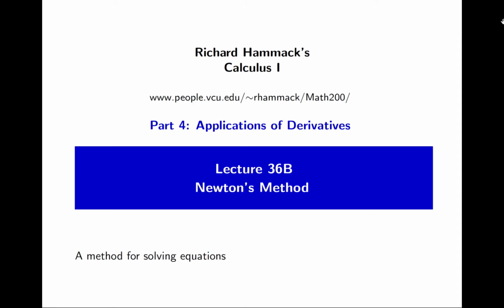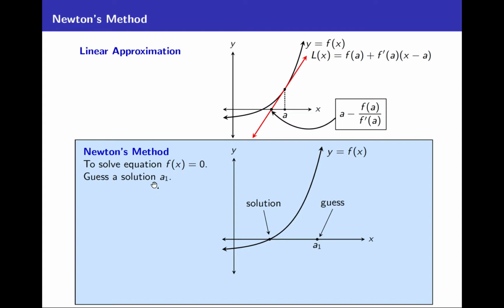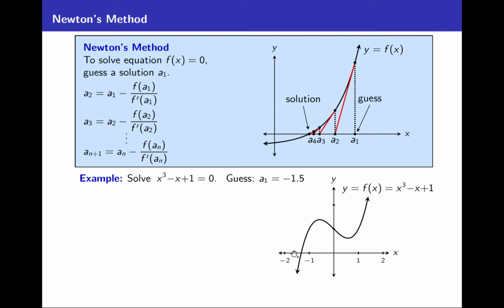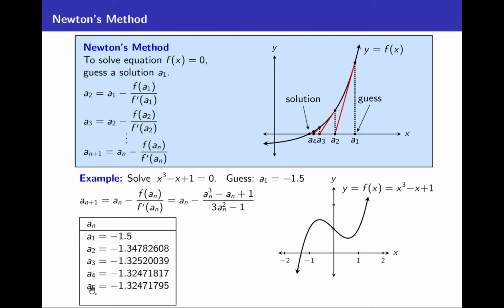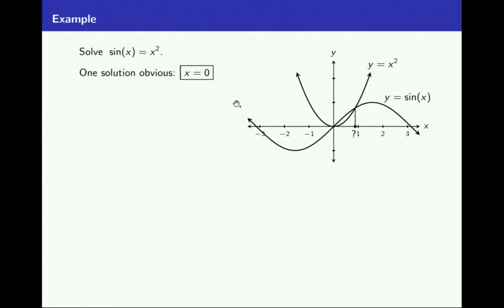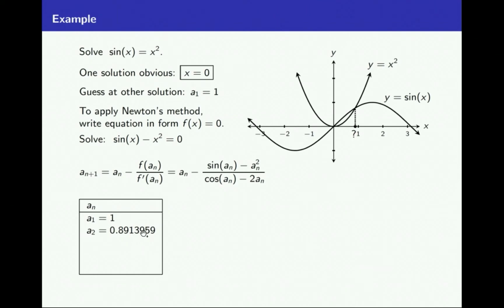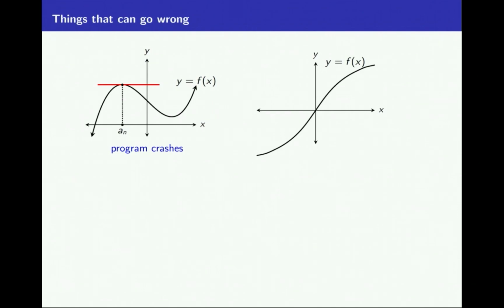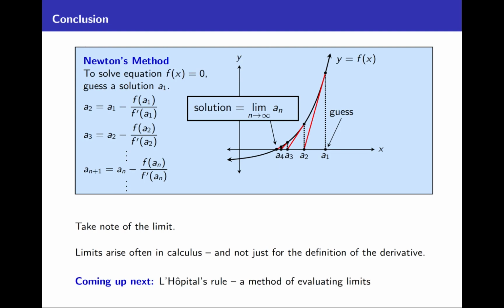Calculus I, Lecture 36B: Newton's Method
This is a Calculus I lecture. We use linear approximation to develop Newton's Method for solving equations, and give several examples.